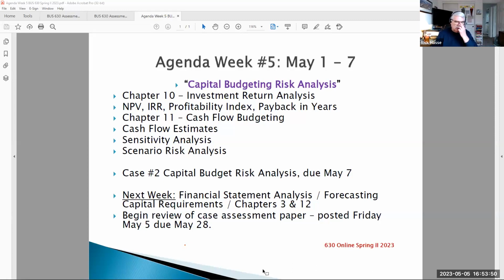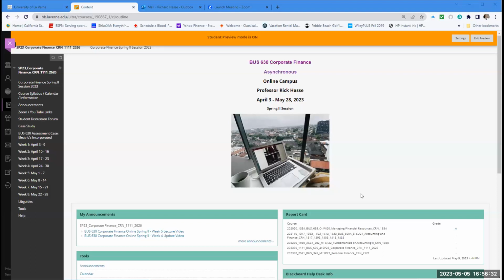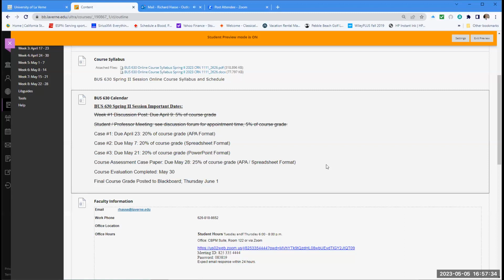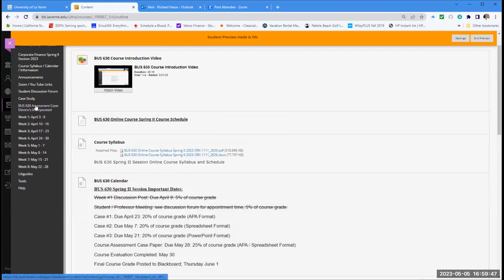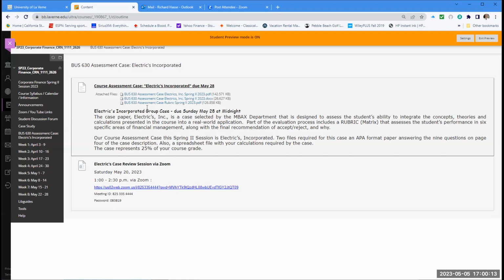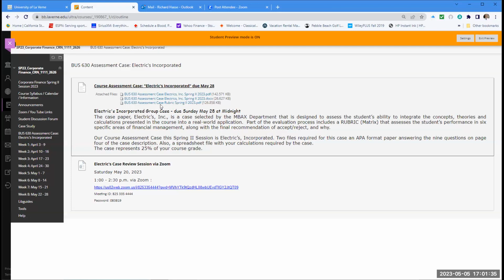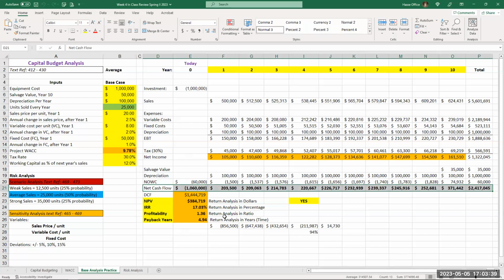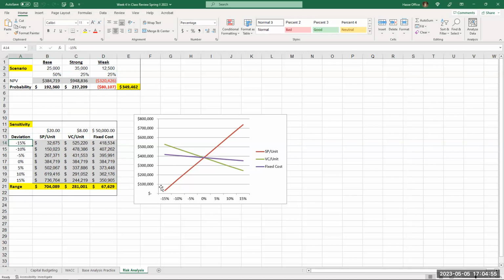BUS 630 Week 5 Weekend Update Video May 5